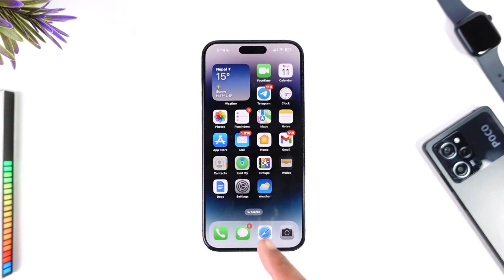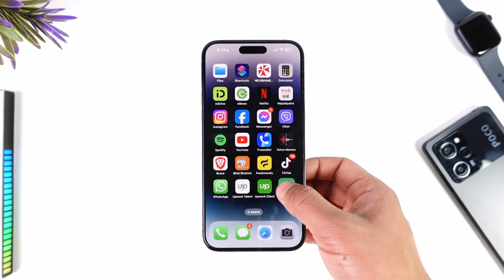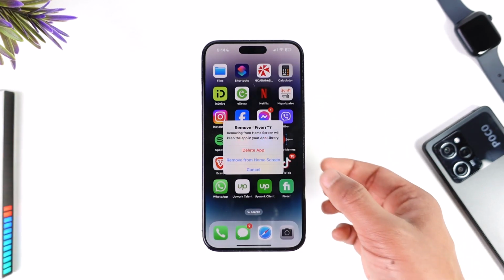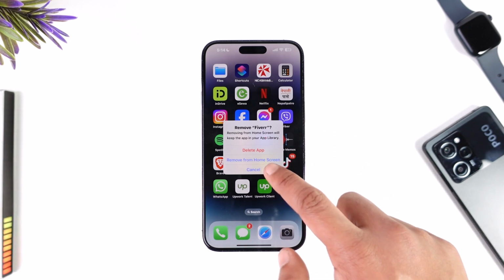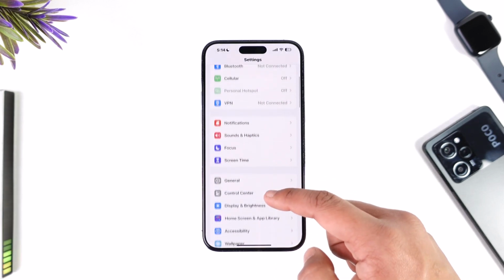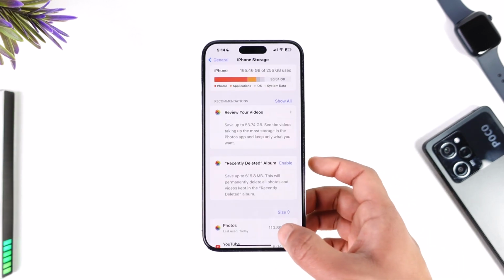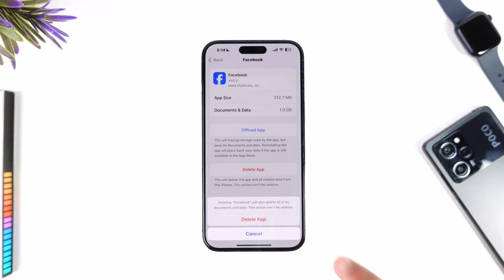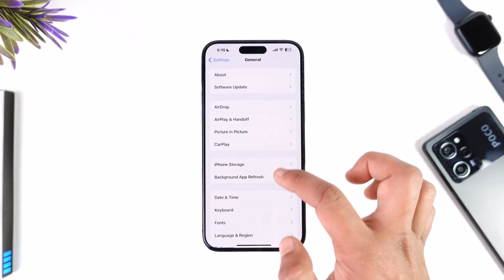How to Delete Apps on iPhone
This video guides you through an easy step-by-step process to delete apps on your iPhone. So make sure to watch this video till the end.

~ Chapters:
0:00 Introduction
0:10 Delete Apps on iPhone
0:49 Conclusion